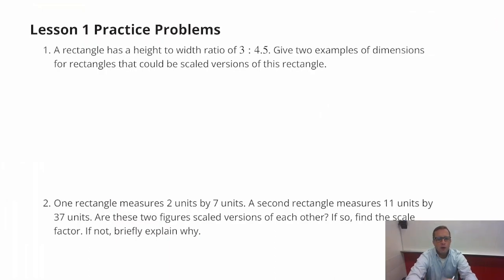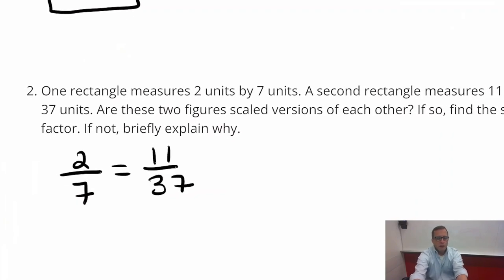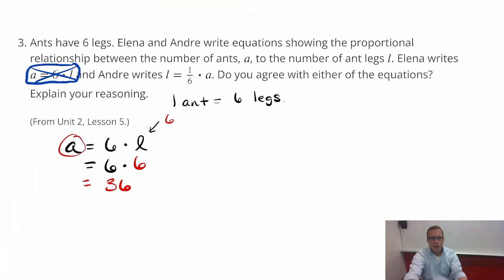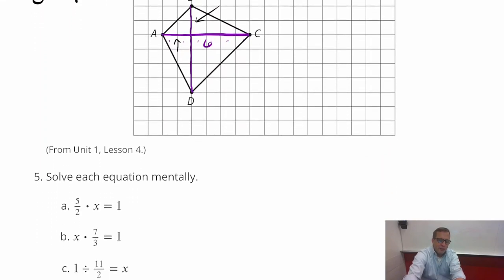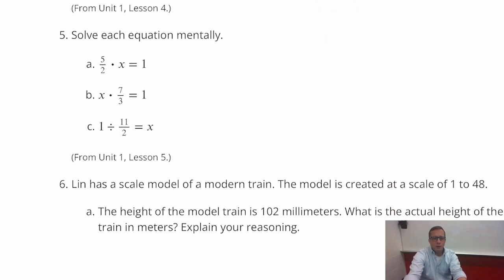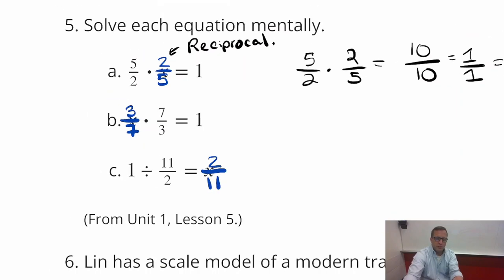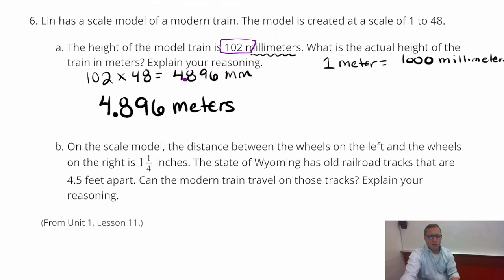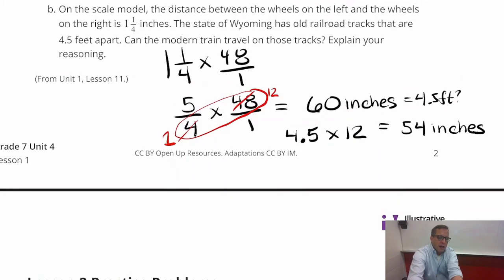Unit 4, Lesson 1 Practice Problems (7th Grade Illustrative Math) IM 7.4.1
This video covers the practice problems from Unit 4, Lesson 2 of 7th Grade Illustrative Math.